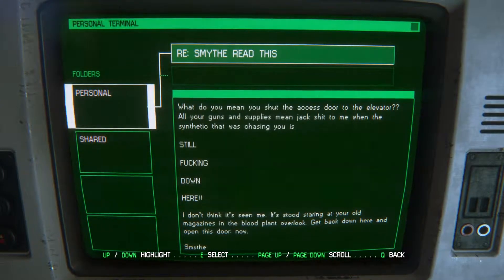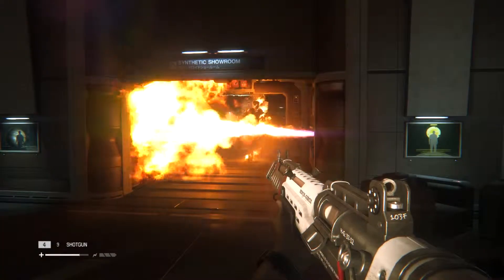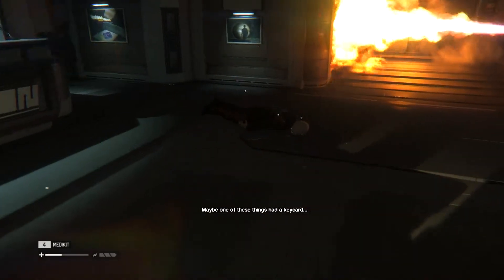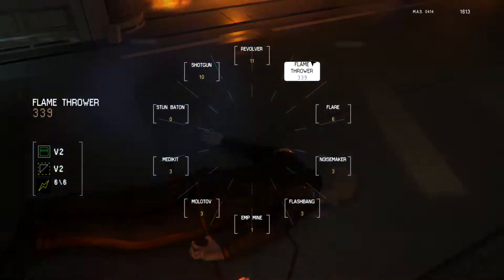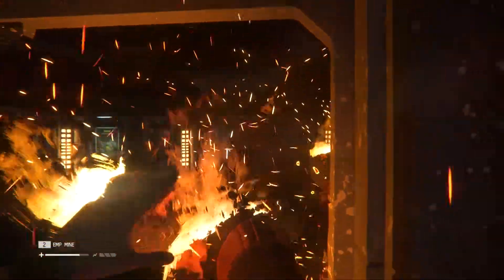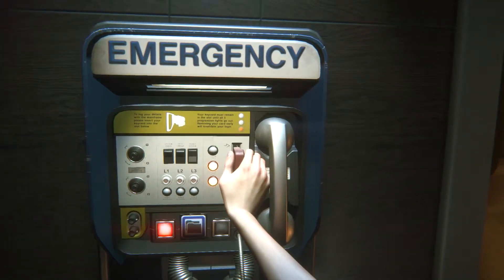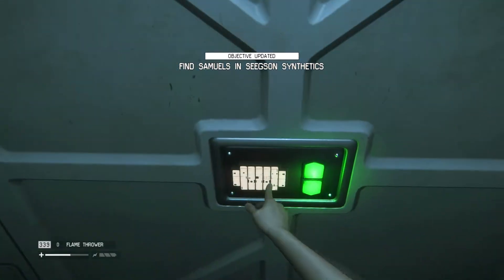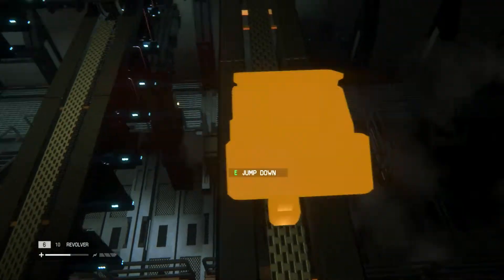Alien Isolation Gameplay Walkthrough Part 29 - Using The EMP Mines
Alien Isolation Gameplay Walkthrough Part 29 includes Mission 12: A Synthetic Solution and both Commentary and a Review of the game on HD 1080p and Max Graphics Settings. This Alien Isolation Gameplay Walkthrough is a Complete and Full Playthrough of the entire game with all Cutscenes and the Ending.
Available on PC, PlayStation 3, PlayStation 4, Xbox 360, and Xbox One.

Game:
Alien: Isolation is a first-person survival/horror/stealth video game for current and next-gen systems by British studio The Creative Assembly. The game follows Amanda Ripley, daughter of Ellen Ripley, as she tries to locate her mother following the mysterious disappearance of the Nostromo. Her search leads her to the decommissioned space station Sevastopol, where she encounters a deadly Alien.

The game is played from a first-person perspective and incorporates stealth and horror elements. Inspiration has been taken from BioShock and Dishonored. Creative Assembly confirmed in their "Origin" video that only a single Xenomorph will be present for all of the game, which focuses on survival horror with a slower pace rather than the frantic action seen in other Alien games such as Aliens: Colonial Marines (2013) and Aliens vs. Predator (2010). However, the player may also spend some time destroying or killing several types of enemies which include hostile androids and humans. Vents, lockers, and melee weapons factor into the gameplay. Any damage taken from the Alien would be instant death, thus the player would have to avoid and hide from the Alien.

DLC:
The first pre-order DLC for Alien: Isolation will include two missions, "Crew Expendable" and "Last Survivor" which allow players to reenact moments from the original Alien. Sigourney Weaver (Ripley), Tom Skerritt (Dallas), Veronica Cartwright (Lambert), Harry Dean Stanton (Brett), and Yaphet Kotto (Parker) will also be reprising their roles for Creative Assembly’s pre-order content. John Hurt (Kane) and Ian Holm (Ash) however won't return to reprise their roles but Ash will still be featured in the game, instead being voiced by another voice actor.

The first pre-order mission, "Crew Expendable", takes place moments after the death of Brett, it sees players assuming the role of Ripley, Dallas or Parker, as the crew of the Nostromo attempt to flush the Alien from the air vents and into the ship’s airlock. Depending on which character the player chooses, the game will have a slightly different perspective on events and will begin with different resources.

The second pre-order mission, "Last Survivor", will be available through select retailers depending on territory. Set during the film’s dramatic finale, the player assumes the role of Ripley and must activate the Nostromo’s self-destruct sequence and reach the Narcissus shuttle in order to escape.